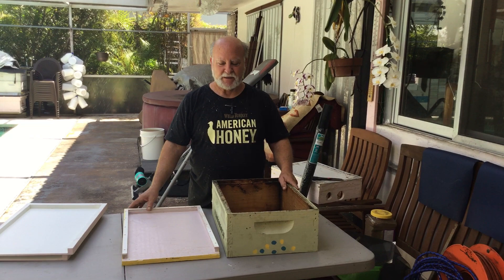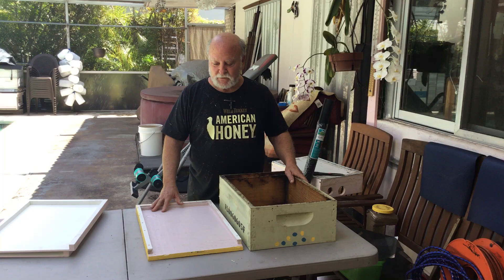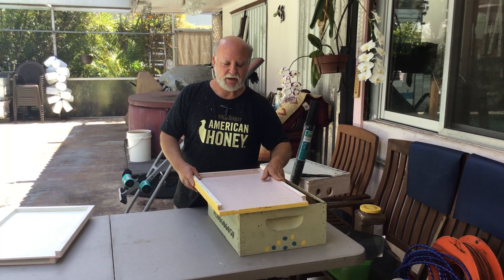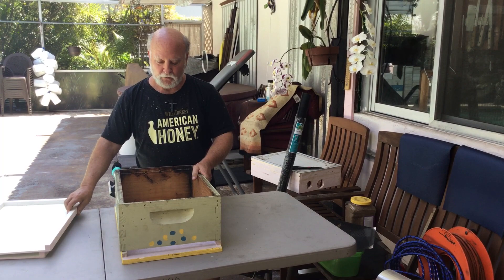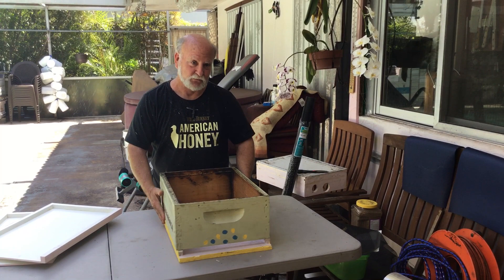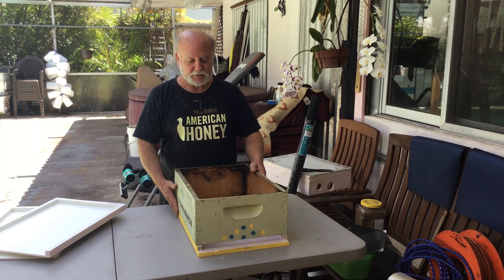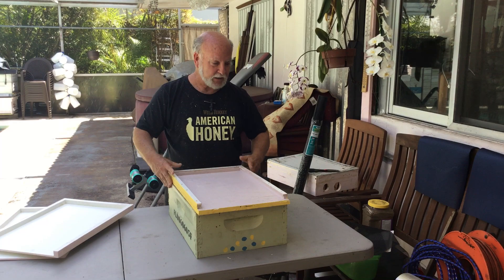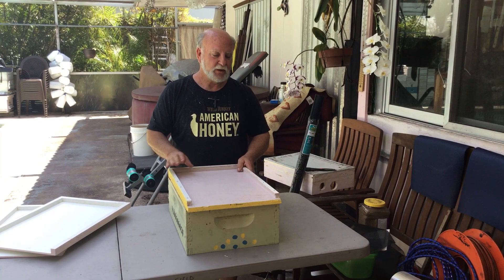Beekeeping - Super easy top / bottom board, really versatile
Rich demonstrates Kevin Easton’s idea for a quick and easy top or bottom board which can also be a top or bottom entrance.  Just a really good piece of equipment to have on hand for quick or temporary uses.